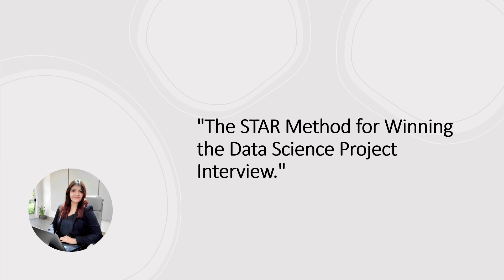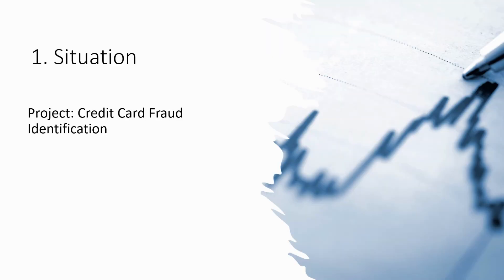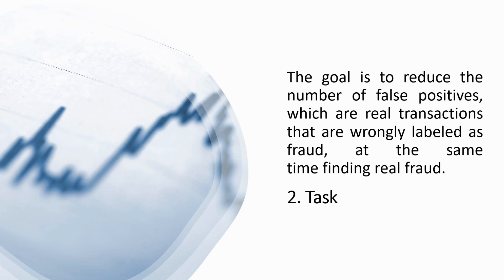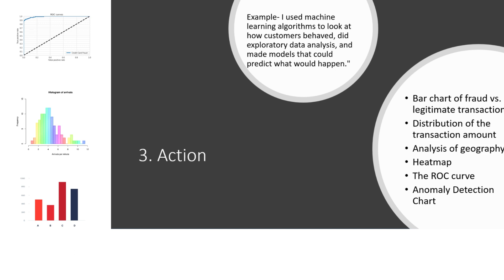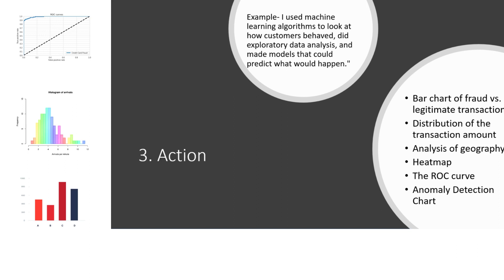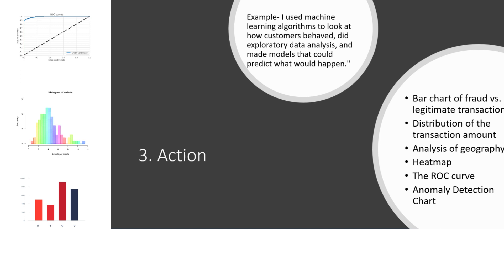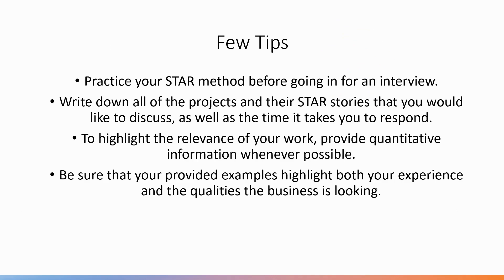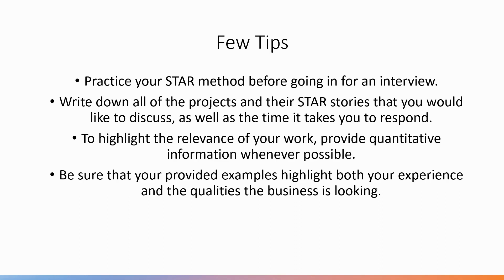What is the STAR Method for Interview Preparation?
The STAR Method, a crucial tool for data science project explanations, helps organize answers to cover all crucial parts of a project. It stands for Situation, Task, Action, and Result and is essential for interviews centered on projects. For example, a bank team aims to improve its credit card fraud detection system to protect clients from increased fraudulent transactions. Practice and understanding this method can help prepare for technical interviews.